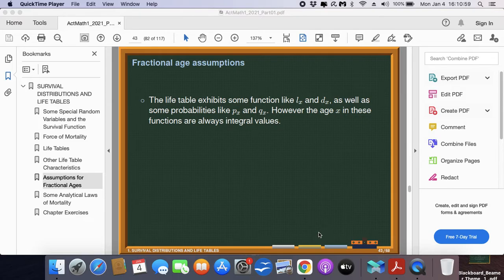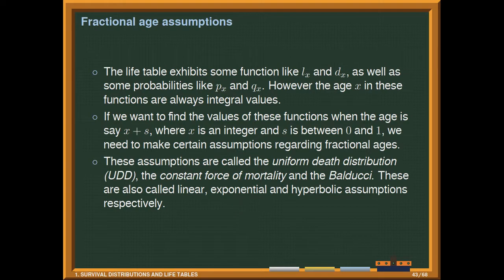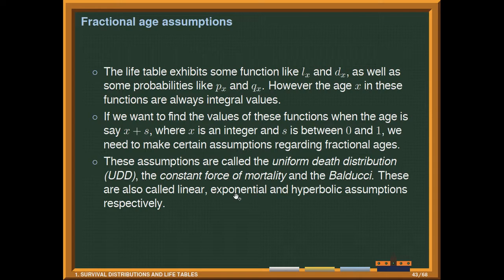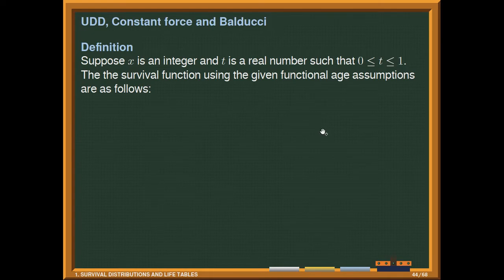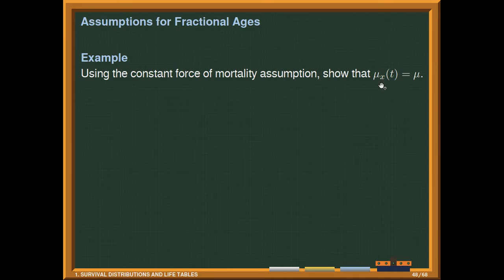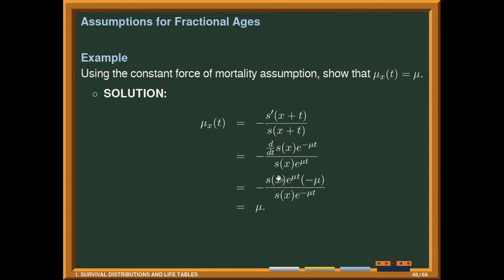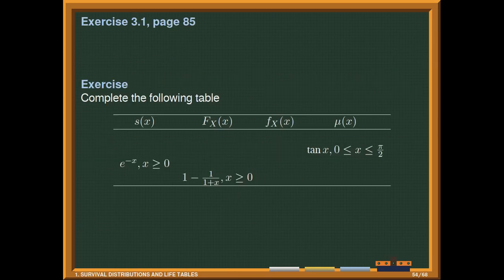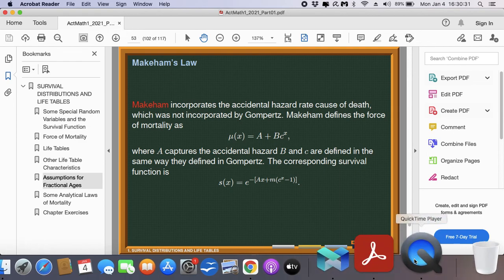ActMath1 Part01 03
This is a video lecture on Actuarial Mathematics Chapter 1 (Survival functions and their distributions and the life table) Part 03.